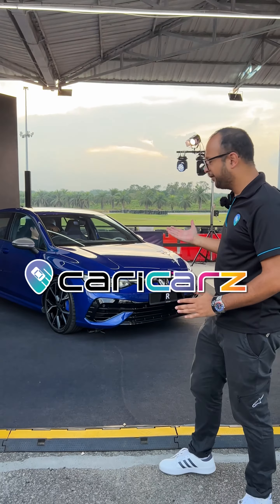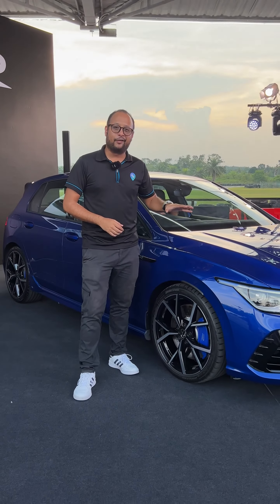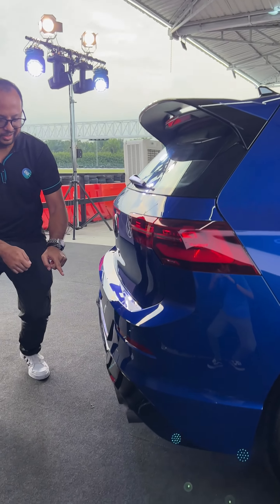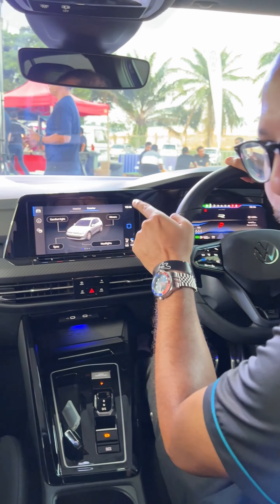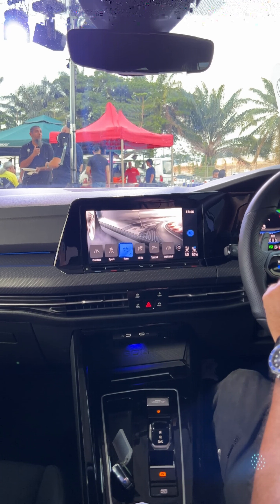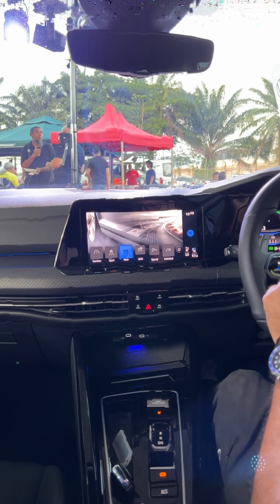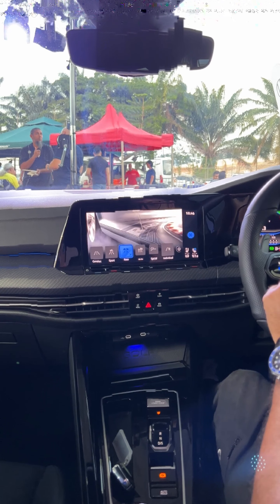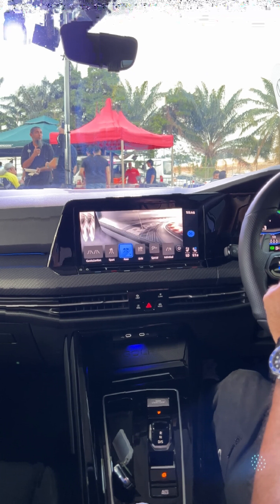VW Golf R CKD Previewed | Pekan Power!